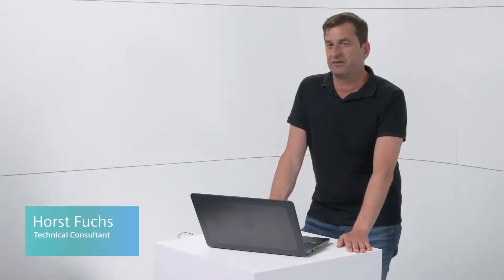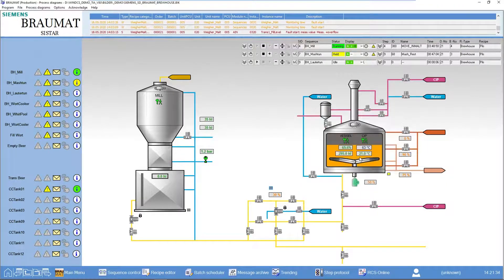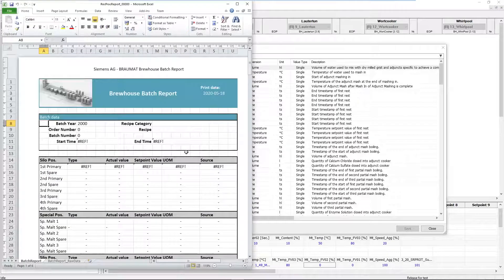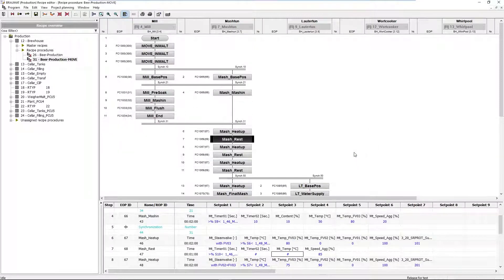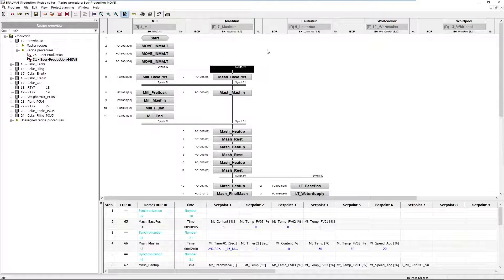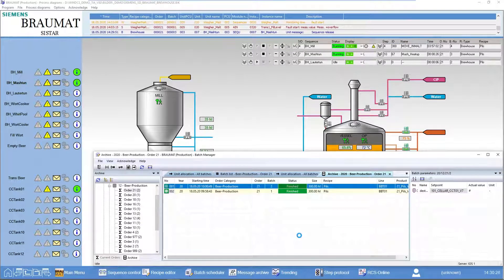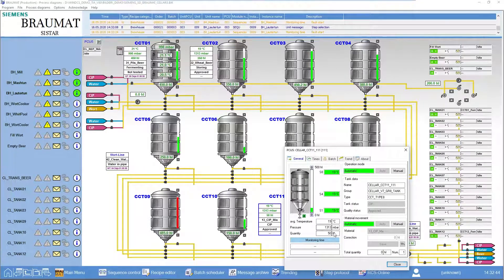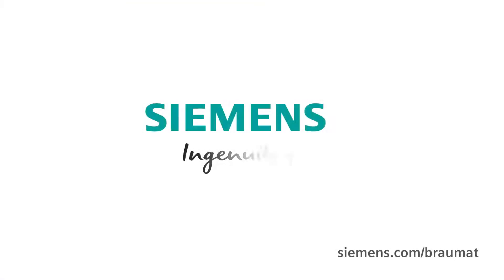BRAUMAT SISTAR Reporting, batch report, basement report